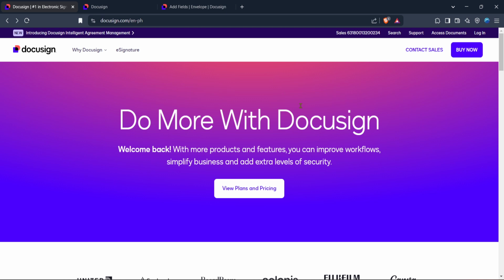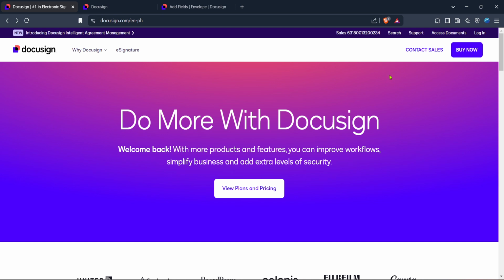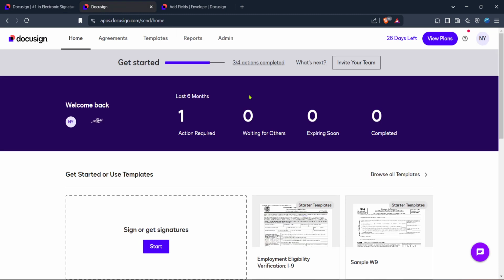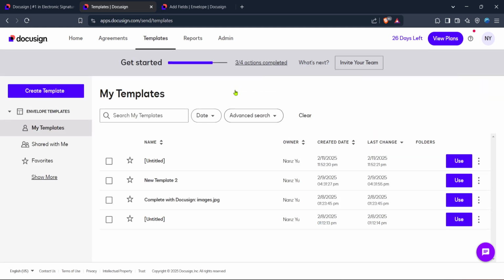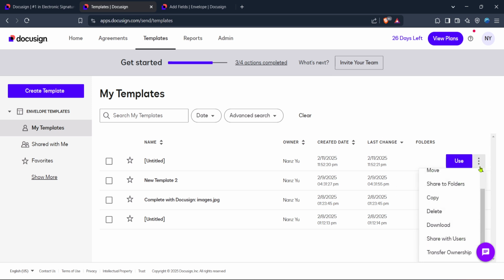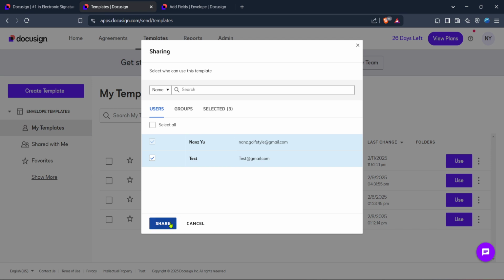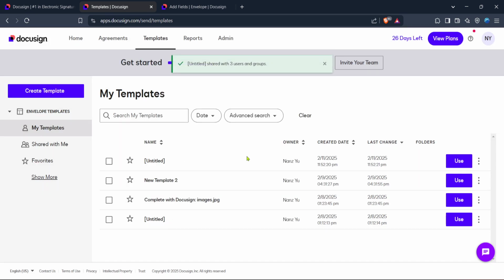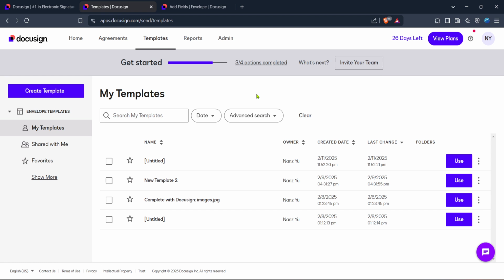How to Share a Template Docusign Esignature (Full 2025 Guide)